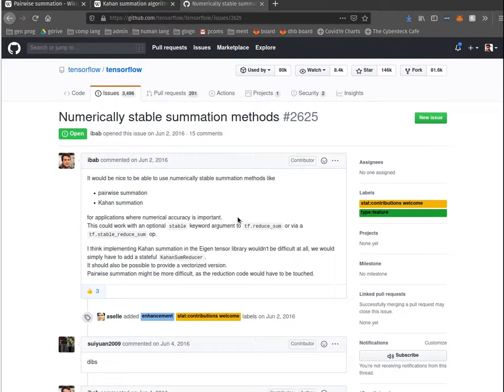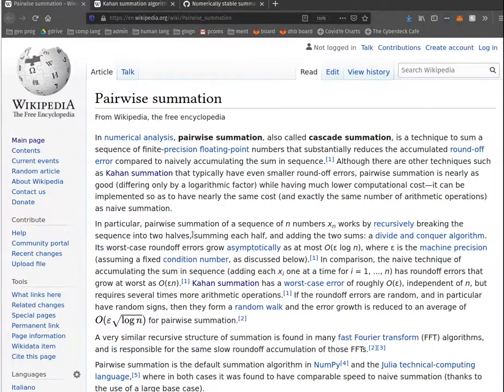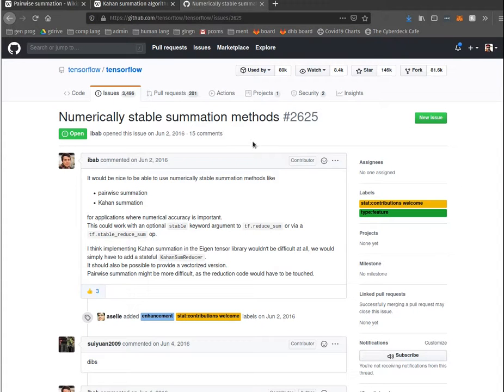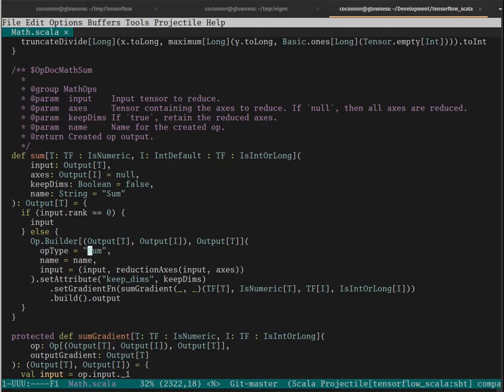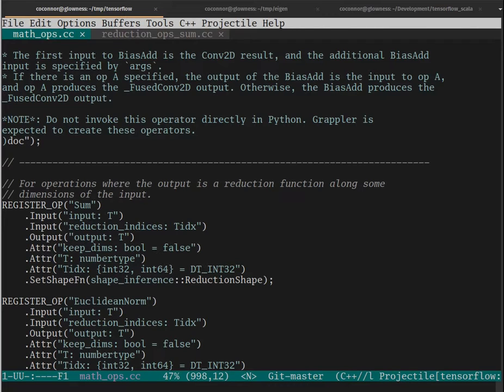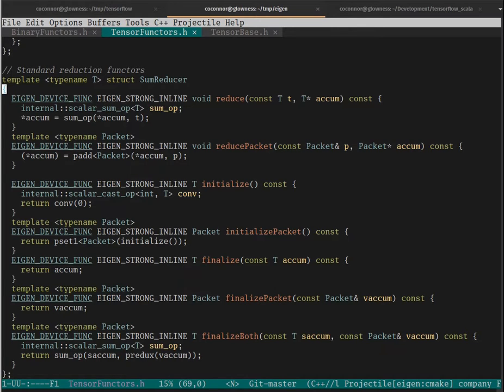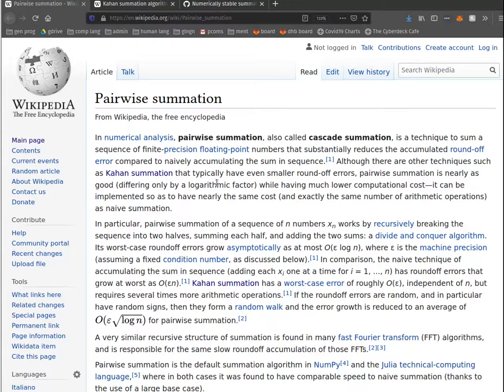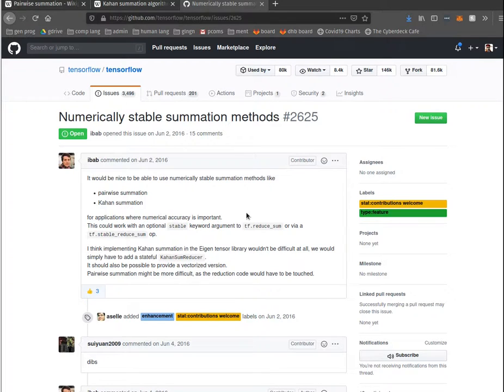tensorflow sum is not numerically stable :(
Ends up I was wrong: Tensorflow sum is not numerically stable.